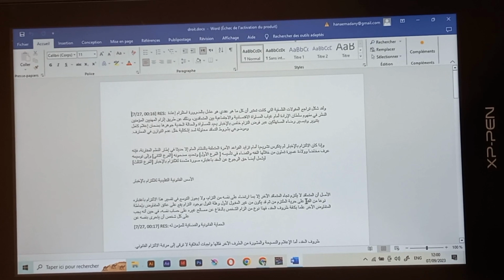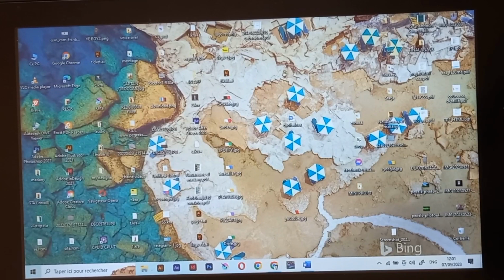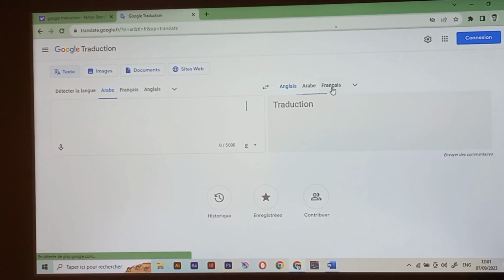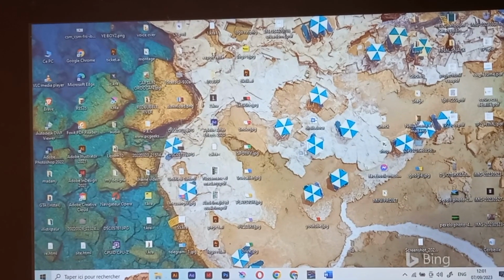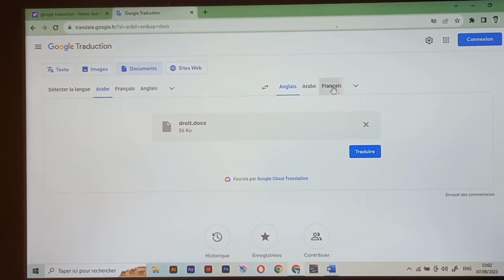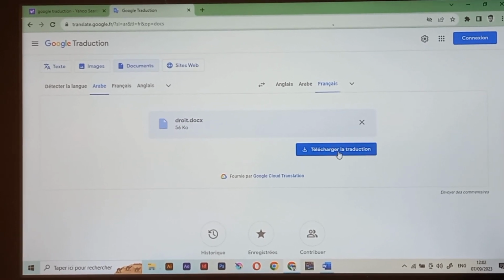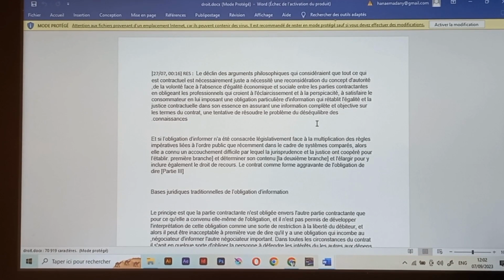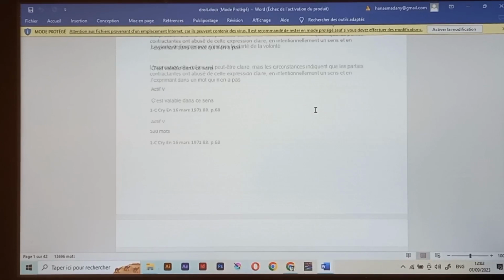How to Translate Any Document Or Pdf to Multiple Languages with One Click! - Easy Quick Quide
Effortless Translation: Translate Any Document to Multiple Languages in Seconds!"

In this video, we'll show you a game-changing tool that allows you to translate any document into multiple languages with just one click! Say goodbye to time-consuming manual translations and language barriers. Watch this tutorial to learn how to use this amazing feature and expand your global reach effortlessly.

Translation
Document Translation
Language Translation
Multilingual
Translation Tool
One-Click Translation
Global Communication
Language Barrier
Effortless Translation
Translate Documents Quickly